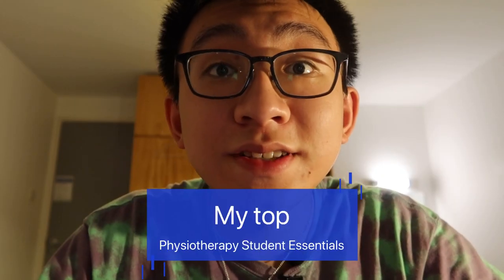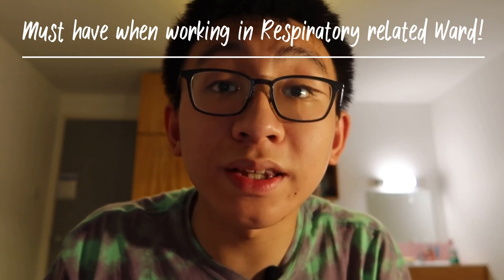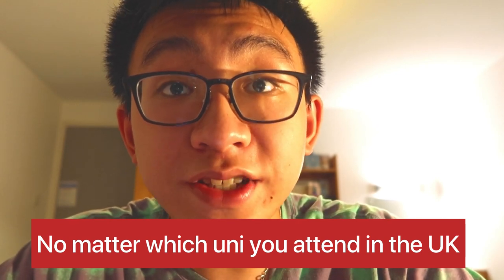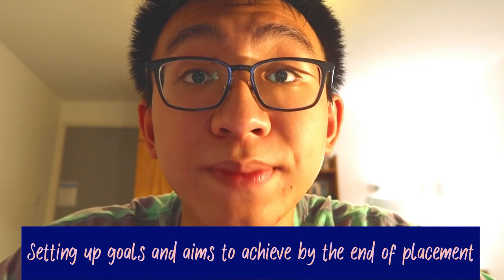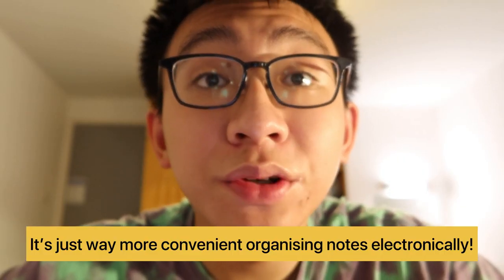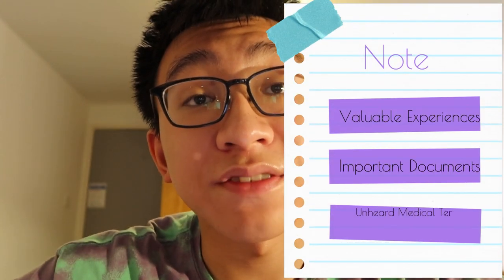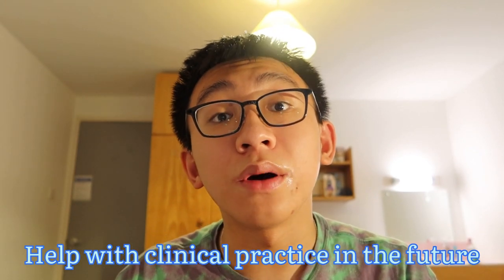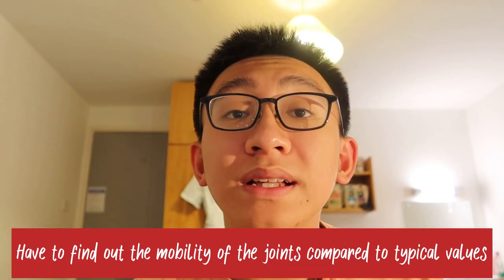My Physiotherapy Student Essentials | Ryan Leung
Chartered Society of Physiotherapy (CSP) website on introducing the Common Placement Assessment Form (CPAF) Booklet

Hope you all enjoy the videos that I make and do write them down in the comments below!

Hi all! My name is Ryan, I'm currently a Physiotherapy Student studying in the University of the West of England in Bristol (UWE Bristol). I've opened this channel to not only document my journey on studying Physiotherapy in UWE Bristol, but also to introduce the Physiotherapy Course and the University. I also hope that I can inspire some of you to study Physiotherapy as well!